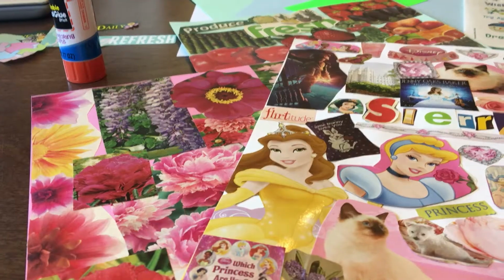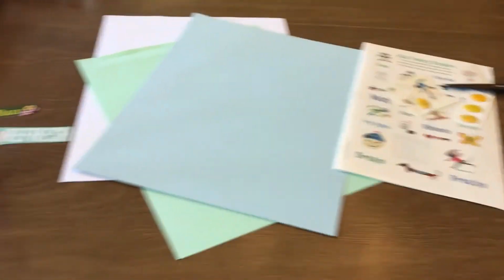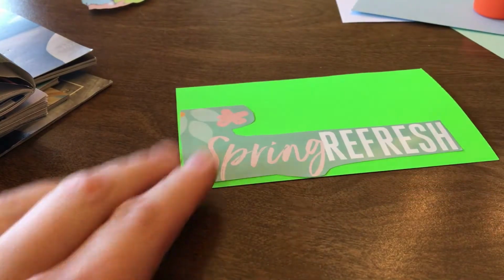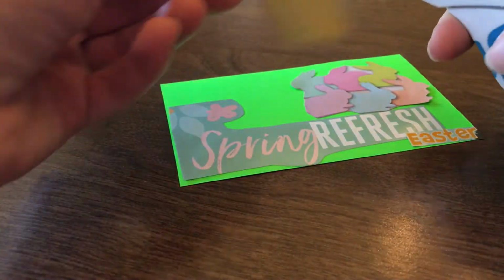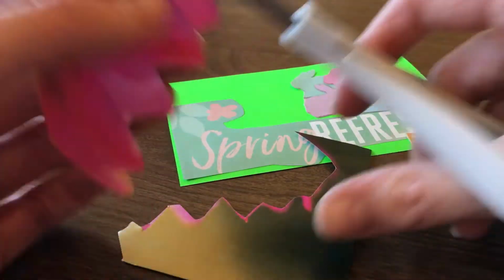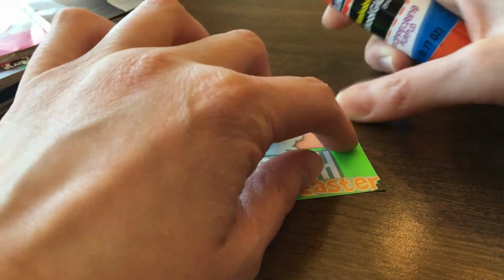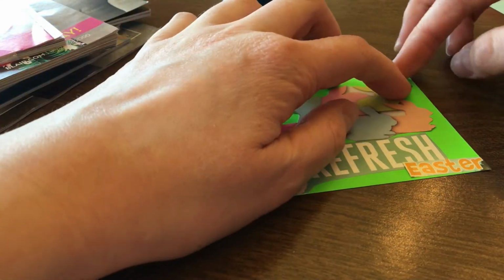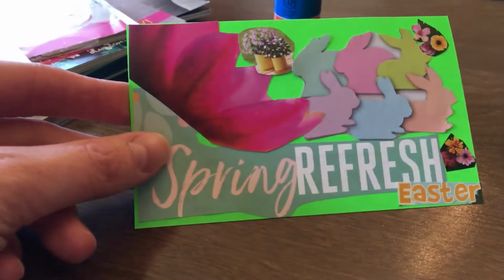Collage video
Today we will learn how to make a collage using things around your house.